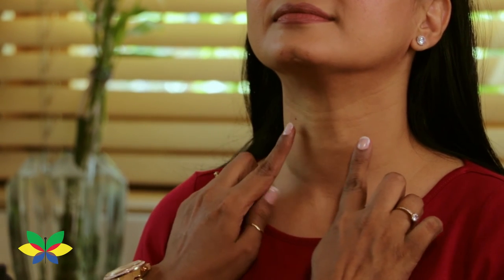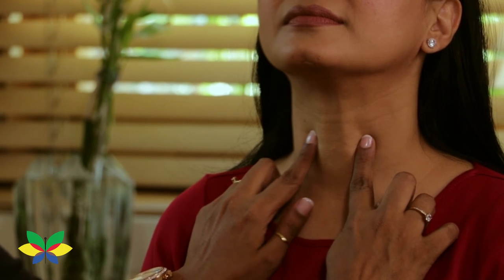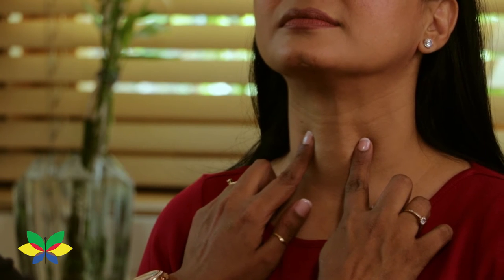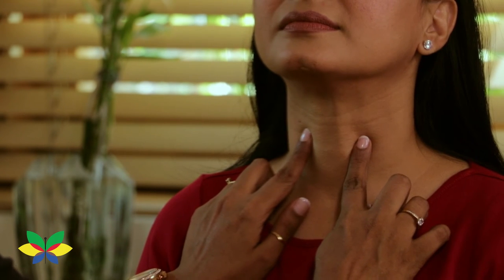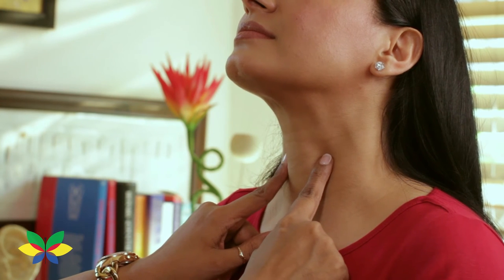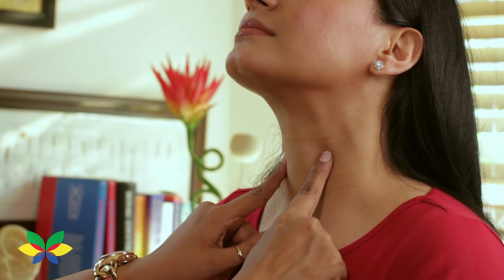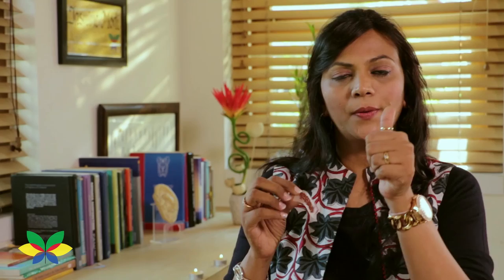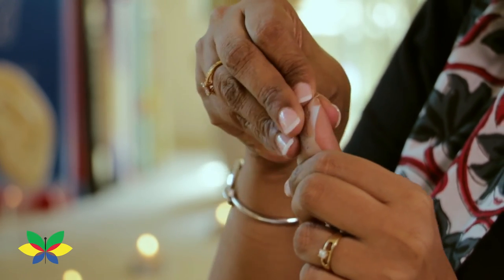AcuTip for 'COSMETIC ACUPUNTURE'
The point stimulated on neck is called "Renying". It is located on carotid artery. Little pressure on the point helps to regulate blood and energy on the face there by improving skin texture and glow. According to Sujok therapy Red color signifies heat and properties of "Nachni Seeds" also have heat. Heat signifies good blood circulation and thumb part in video corresponds to face there by increasing blood circulation in face and giving nice glow to your face.

Acupuncture is considered a technique for balancing the flow of energy or life force — known as qi or chi (CHEE). This energy is believed to flow through pathways in human body. Acupuncture involves a number of procedures involving stimulation of anatomical locations in the skin.